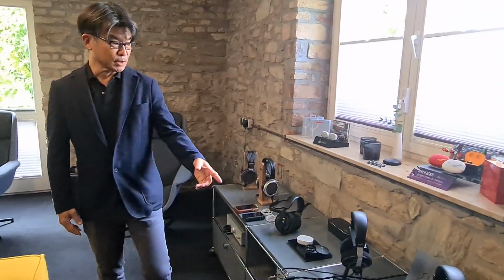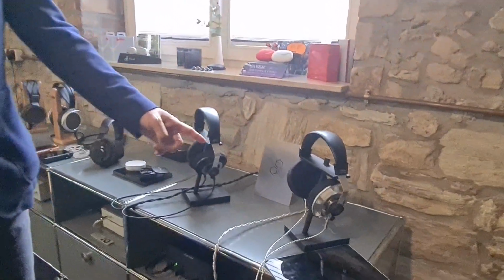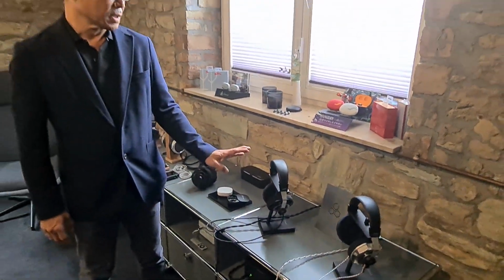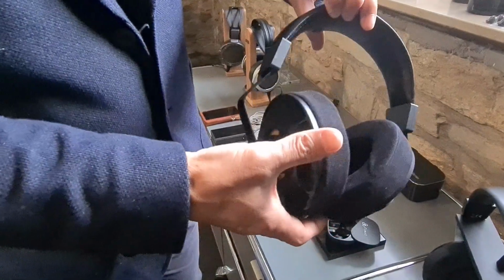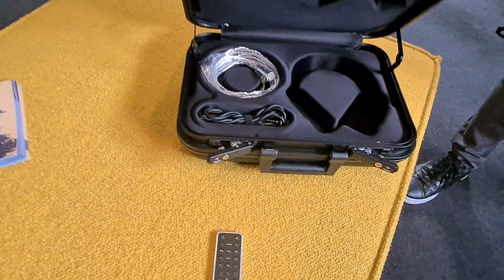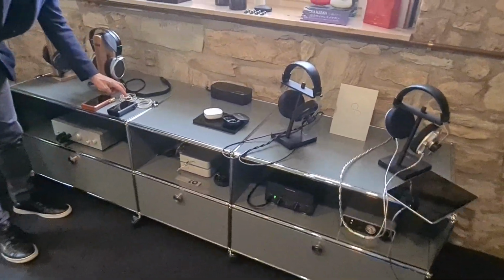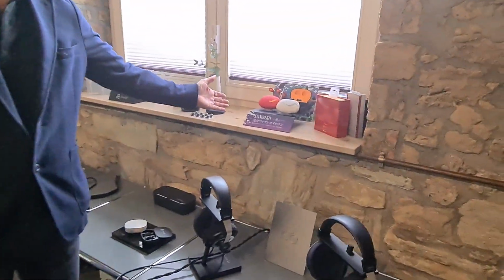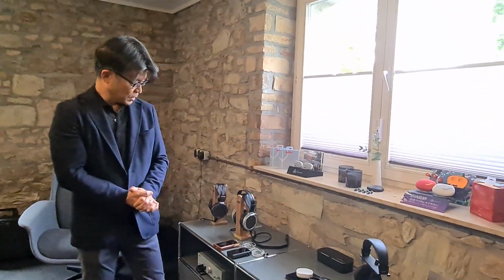FINAL Headphones at ATR Audio Trade D8000 and D8000 Pro and more...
East meets West with the finest HeadFi from Japan. FINAL has been developing and manufacturing high-end products since 1974, initially primarily as a supplier of ideas and parts for leading companies in the hi-fi industry. Incidentally, the first product was a technologically exceptional pickup that sounded outstanding.

Since 2009, FINAL products have been internationally at the top of the list of the most sought-after headphones in the world. Not only because they sound great, but also because they are valuable in the best sense of the word. Design, fit, sound, choice of materials, feel, technology and manufacturing quality follow unique Japanese manufacturing and value philosophy...  for more please watch at ATR website...